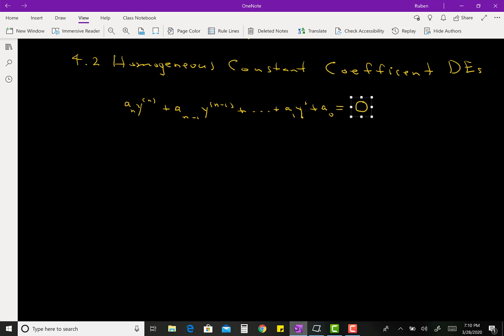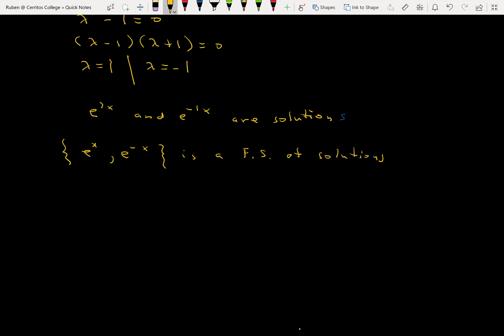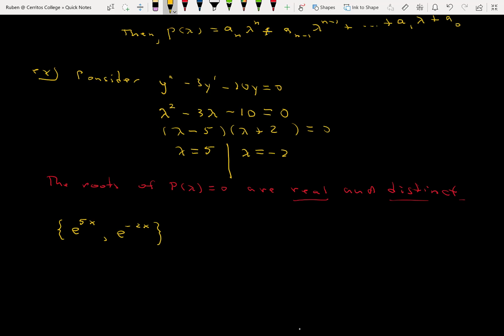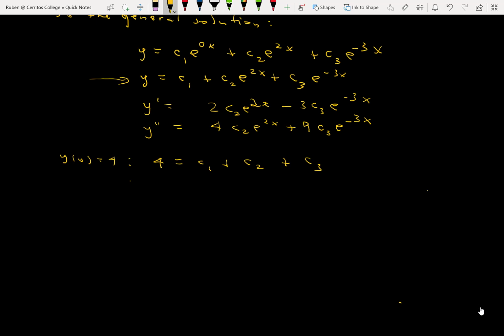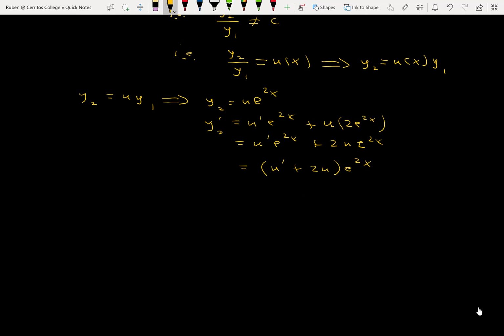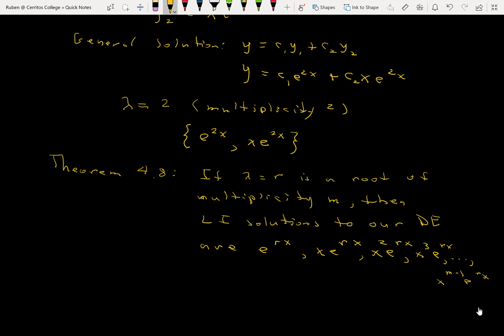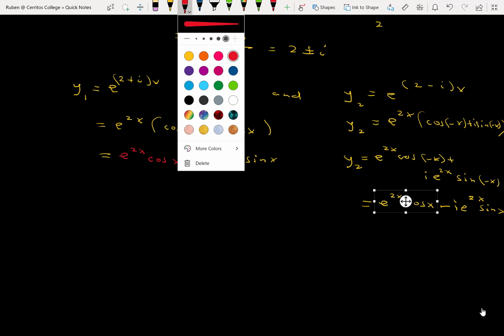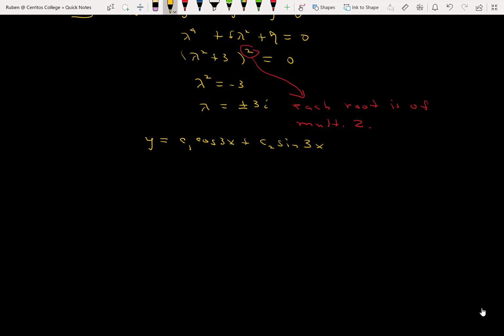Math 250 lecture section 4.2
This lecture covers section 4.2: Homogeneous Constant Coefficient Linear Differential Equations.